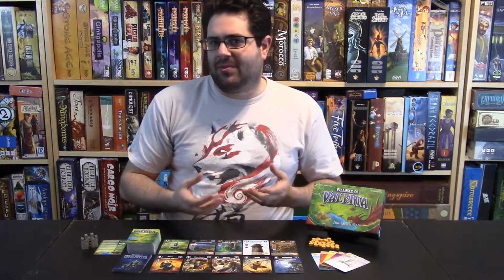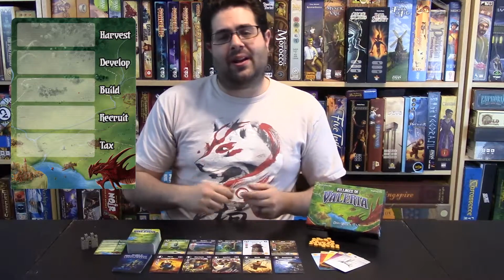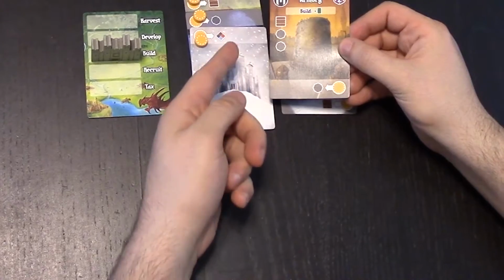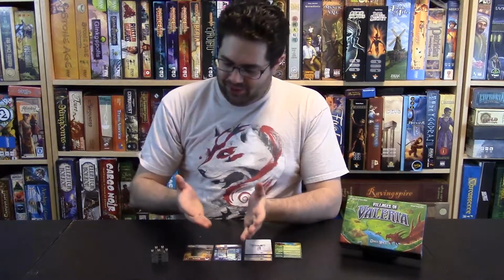Gameosity Reviews Villages of Valeria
Villages of Valeria is another excellent addition to Daily Magic's Valeria series (including Valeria Card Kingdoms and the upcoming Quests of Valeria).  This time, the dukes of Valeria are rebuilding their kingdom in this tableau/engine-building game for 1-5 (full disclosure, haven't tried the solo option yet).  Want the details?  Check out the video!

(Gameosity received a review copy of this title.  We weren't otherwise compensated.)

Designers: Rick Holzgrafe & Isaias Vallejo
Artist: Mihajlo Dimitrievski
Publisher: Daily Magic Games

Pick up a copy of the game

Check us out on Gameosity.com